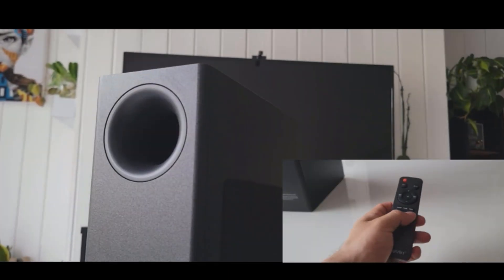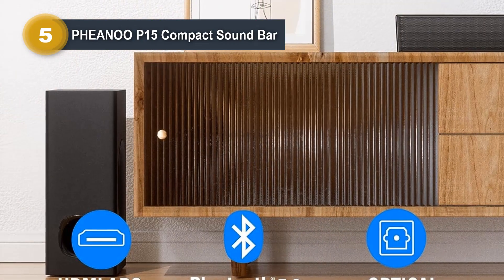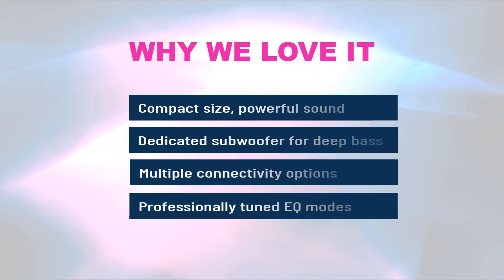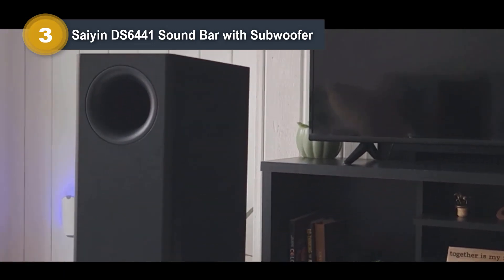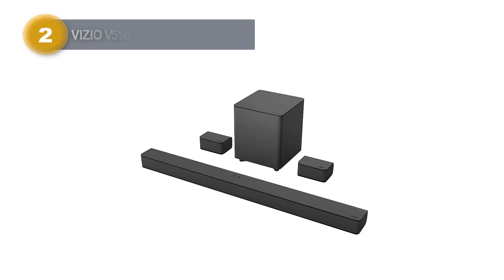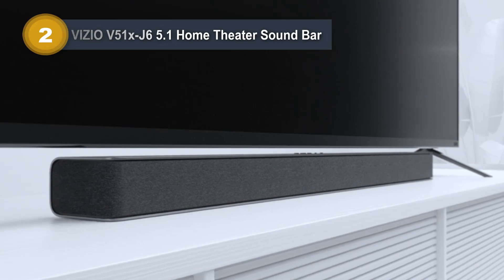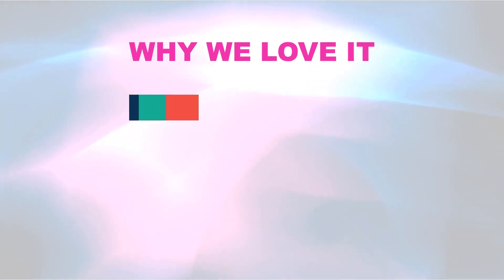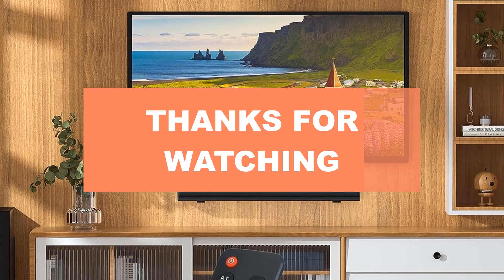Best Soundbar With Subwoofer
List of 5 Best Soundbar With Subwoofer in 2023

Amazon Affiliate Disclosure: CuratedChoice is a participant in the Amazon Services LLC Associates Program, an affiliate advertising program designed to provide a means for us to earn fees by linking to Amazon.com